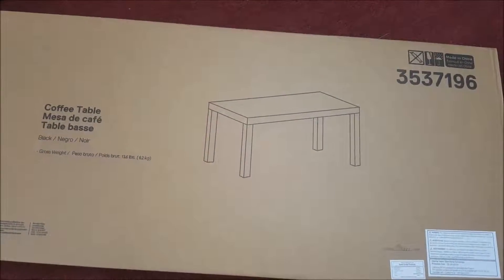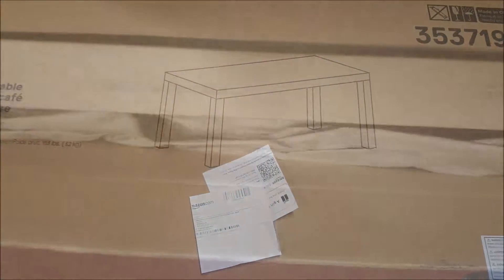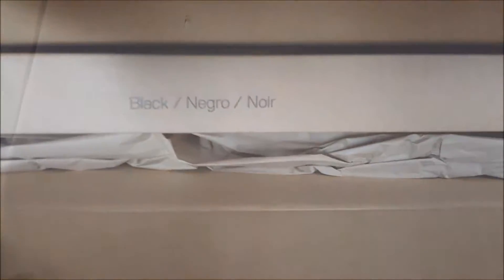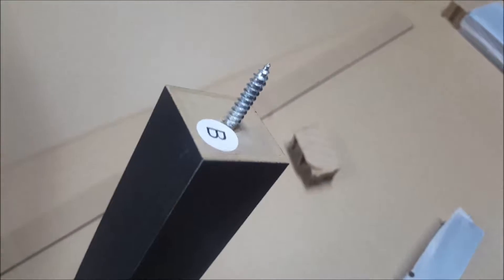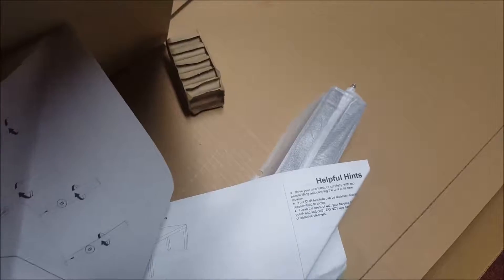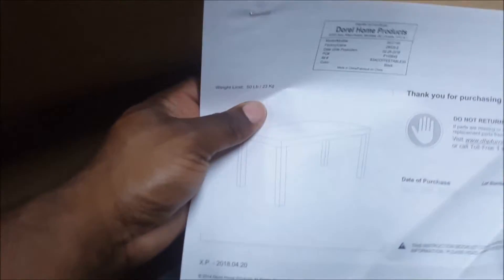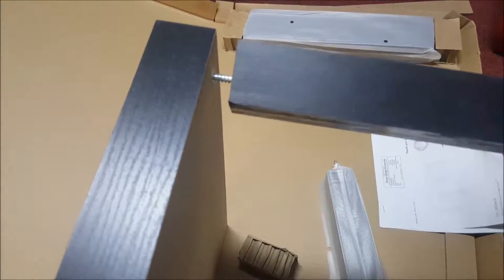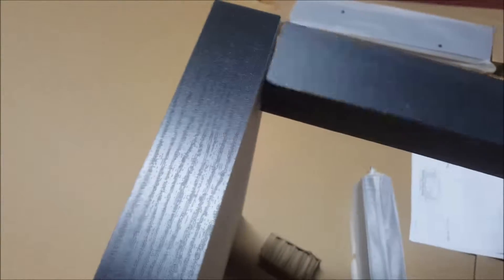DHP PARSONS MODERN COFFEE TABLE BLACK WOOD GRAIN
ASSEMBLE OF THIS COFFEE TABLE I GOT OFF EBAY FOR $36